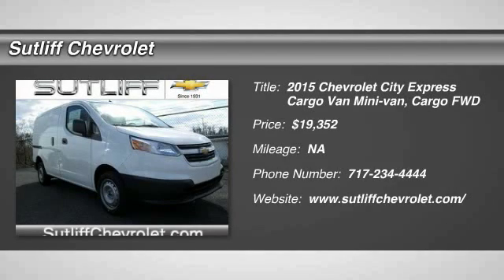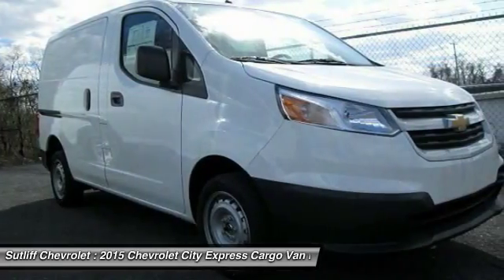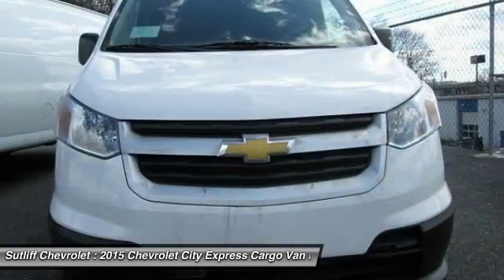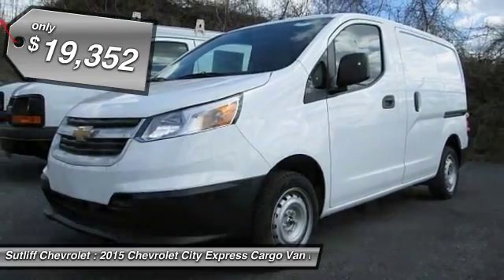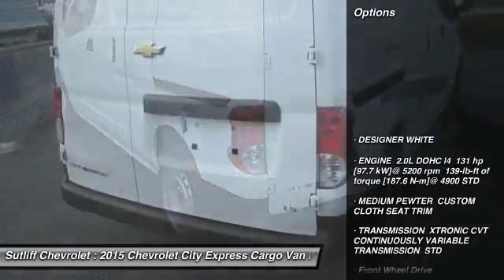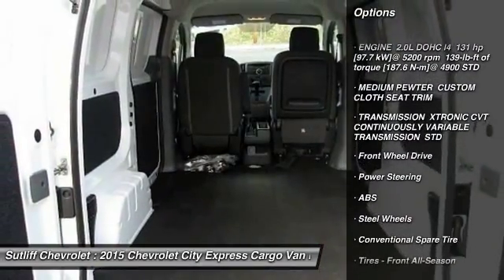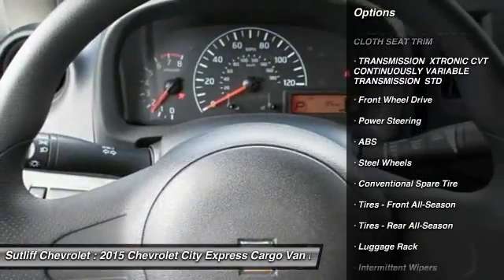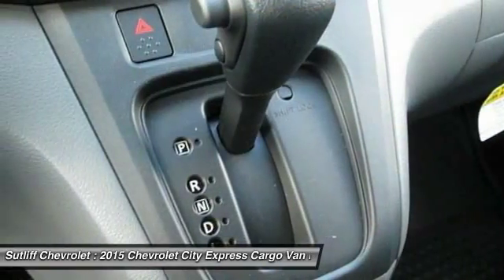2015 Chevrolet City Express Cargo Van Harrisburg PA 55946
2015 Chevrolet City Express Cargo Van LS

Sutliff Chevrolet
1251 Paxton St

Preferred Equipment Group 1LS, City Express 1LS, 4D Cargo Van, FWD, Designer White, ABS brakes, Air Conditioning, AM/FM w/CD Player, Brake assist, Custom Cloth Seat Trim, Electronic Stability Control, MP3 decoder, Outside temperature display, Power windows, Traction control, and Trip computer. How would you like driving away in this durable 2015 Chevrolet City Express at a price like this? Rigorous for the road. As always, you have the option to choose to upgrade to a longer term and/or more mileage. Tax, Tag, & Title are additional. Price includes all applicable rebates (in lieu of incentivised financing rates), except private offers, residency restrictions may appy. See Dealer for details: $1,500 - General Motors Consumer Cash Program. Exp. 03/31